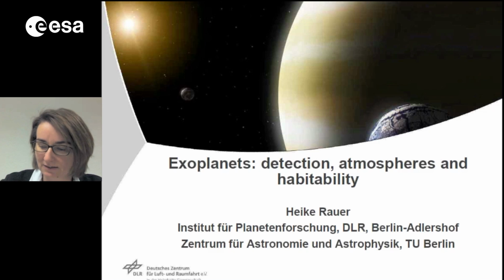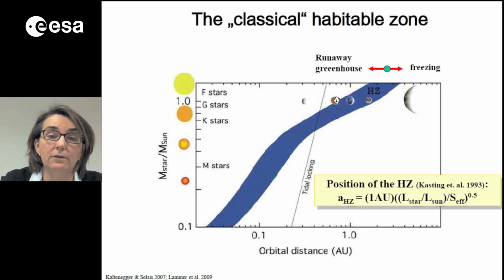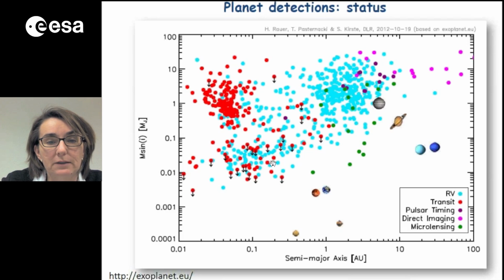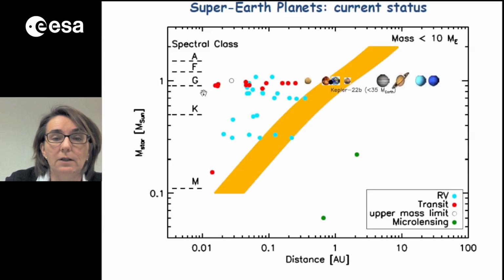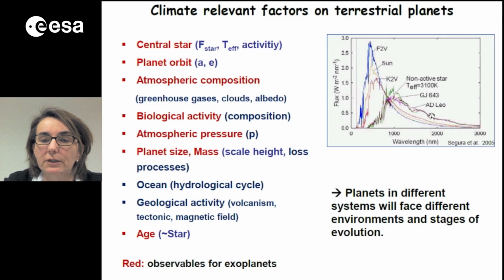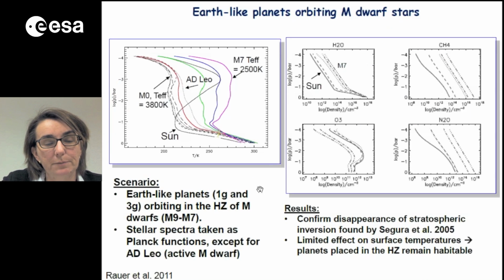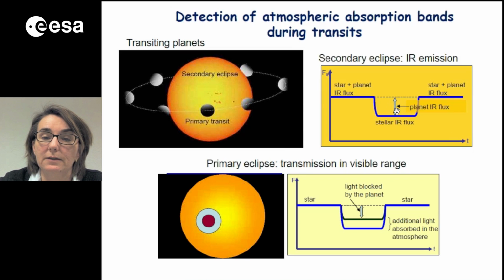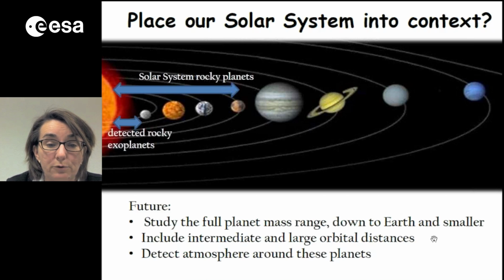Exoplanets: detection, atmospheres and habitability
In this 8th session of the internet-based live lectures between Universities and Institutes, Dr Heike Rauer gives an overview on the current status of exoplanet detections with focus on terrestrial planets in and near the habitable zone, detected by different techniques from ground- and space-based observations. The mean composition and internal structure of planets shows a much larger diversity then expected from the planets in our Solar System. In view of this diversity we then discuss what factors affect the habitability of planets and how we can detect whether a planet is habitable, or not. Examples of model simulations of terrestrial planets are shown and methods how to detect atmospheres are explained.